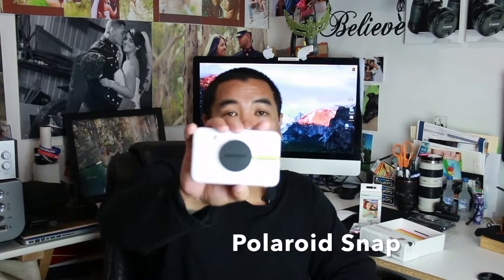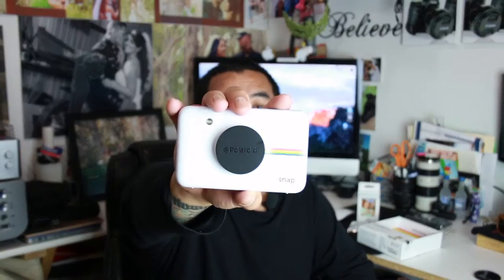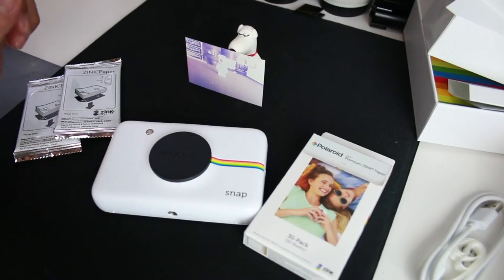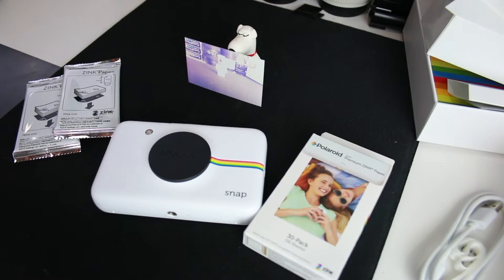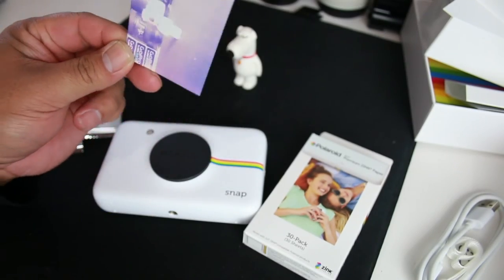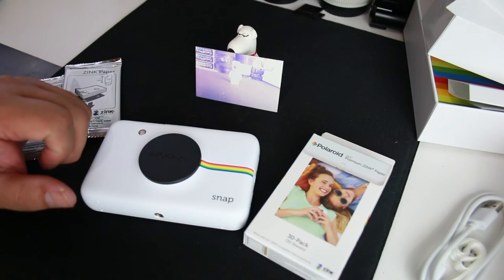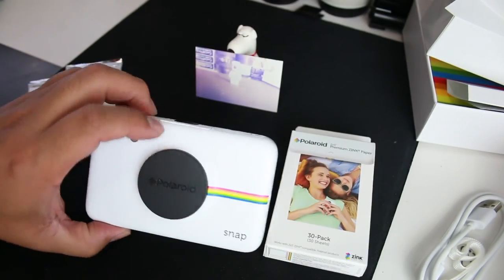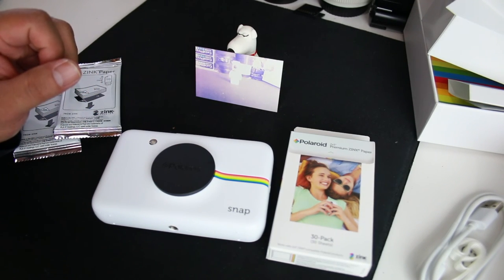Polaroid Snap 1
This video is about Polaroid Snap 1